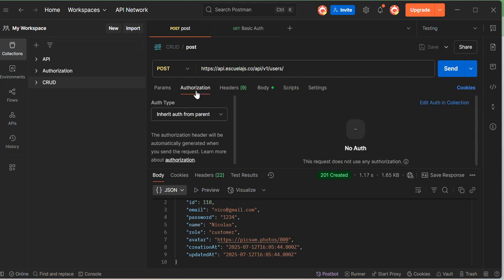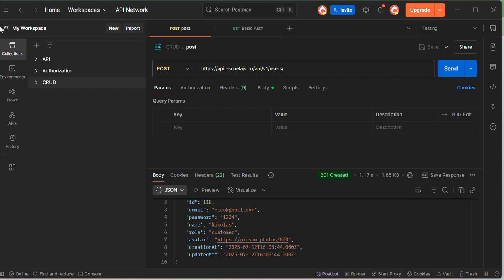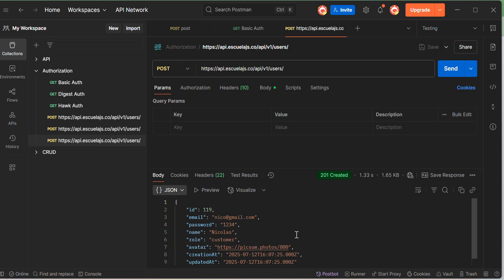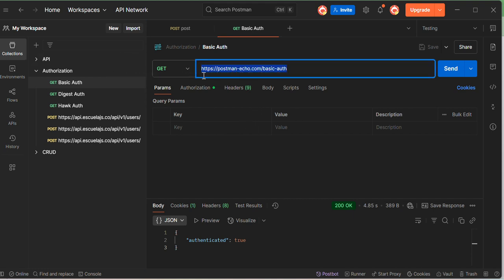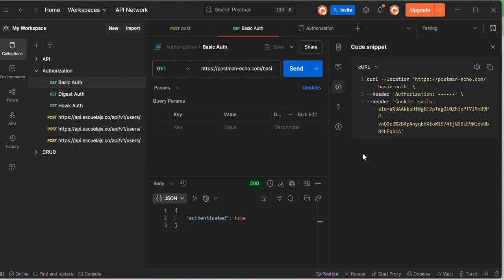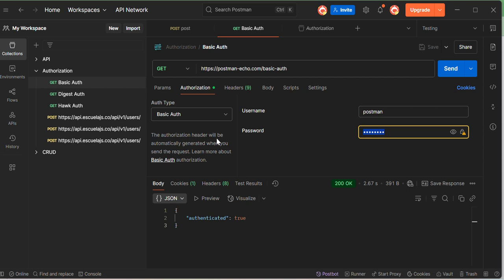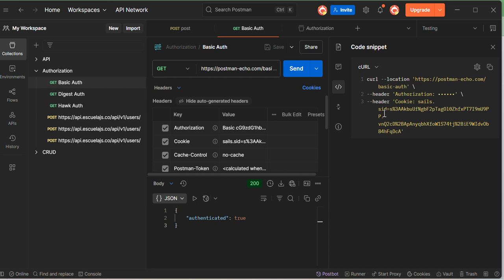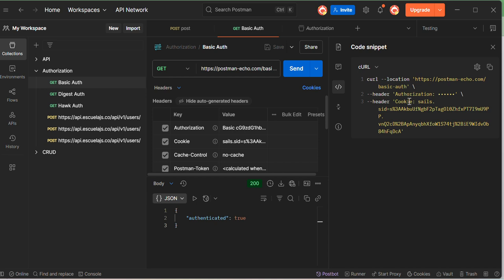cURL in REST API | API Testing